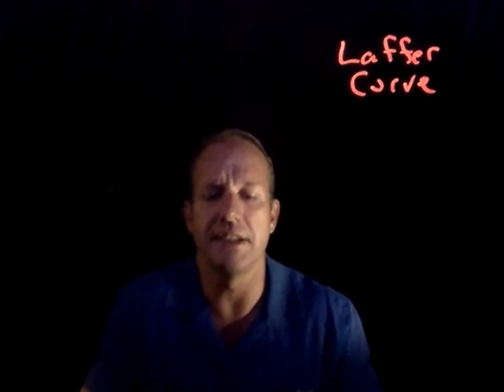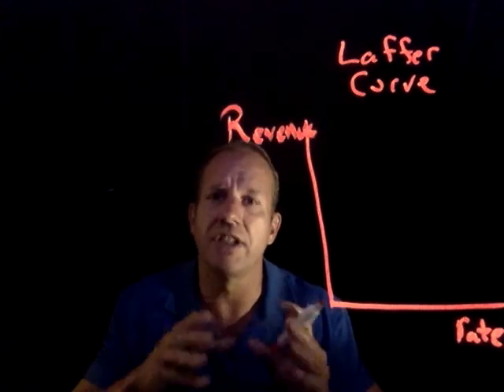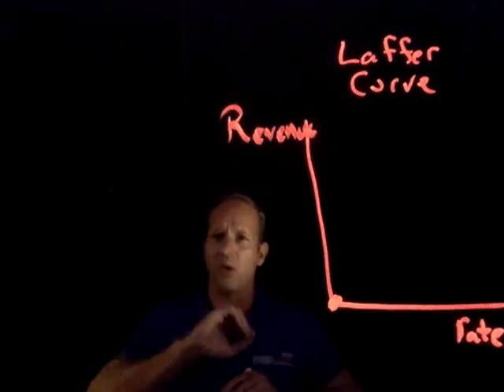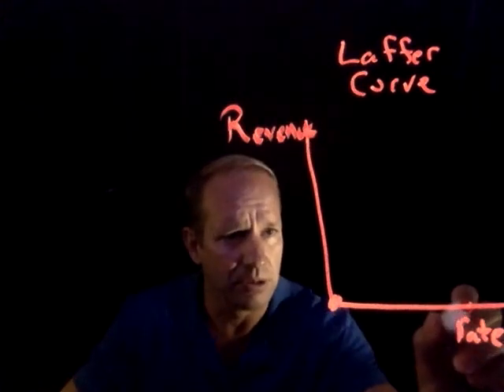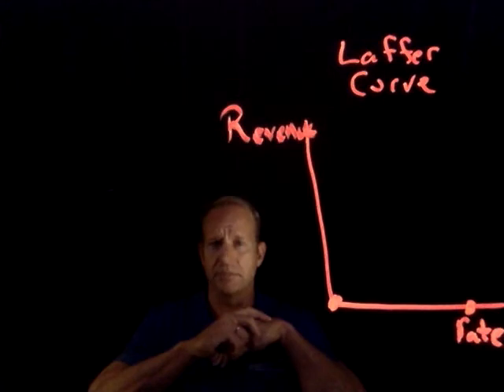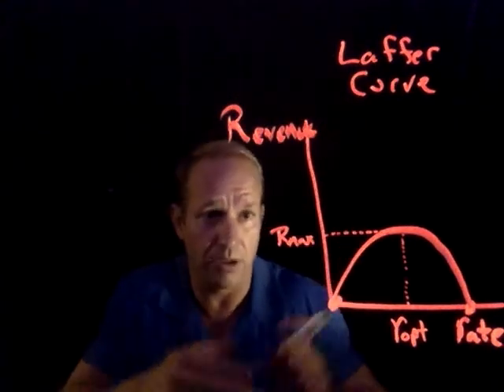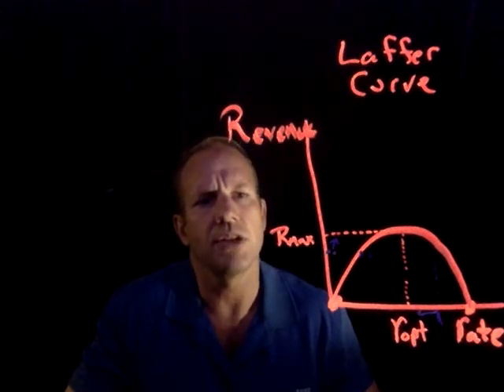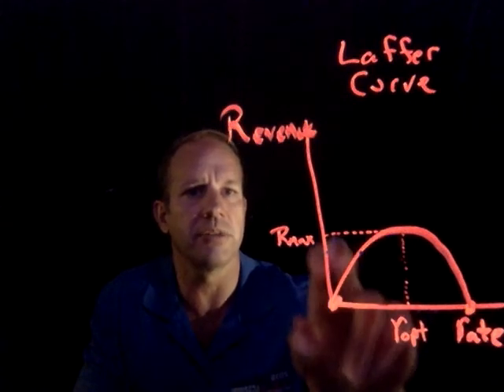Laffer Curve- Last Part of Costs of Taxation